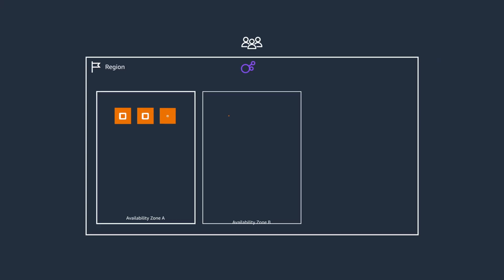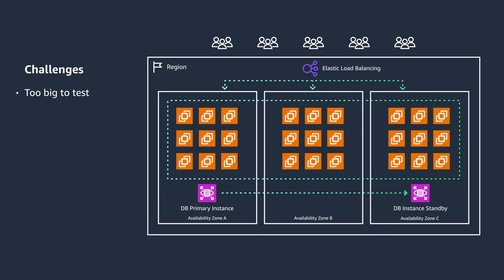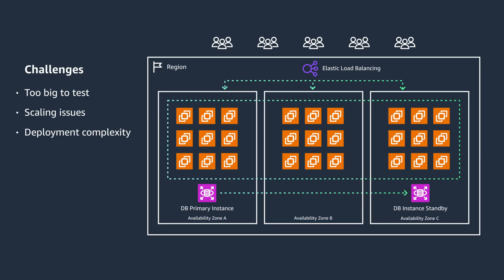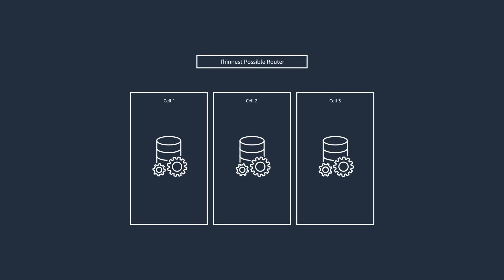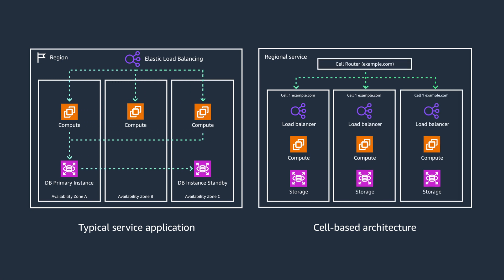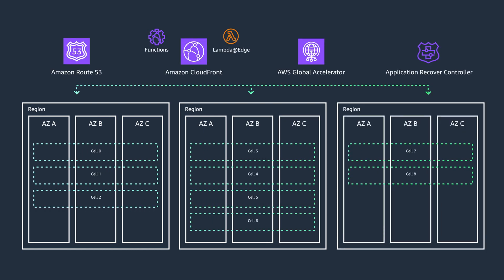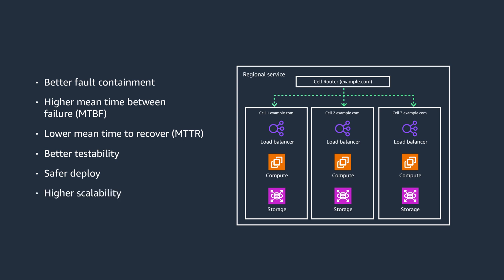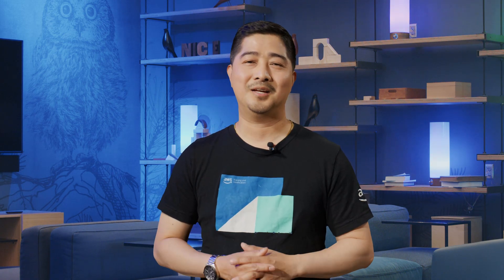Back to Basics: Cell-Based Architecture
In this episode, join Franklin as he walks through how to improve the scaling, resiliency, and fault-tolerance of your applications using a cell-based architecture. He’ll take a closer look at what a cell-based architecture is, it’s benefits, and application pattern considerations.

Additional Resources:
Guidance for Cell-based Architecture on AWS
Reducing the Scope of Impact with Cell-Based Architecture